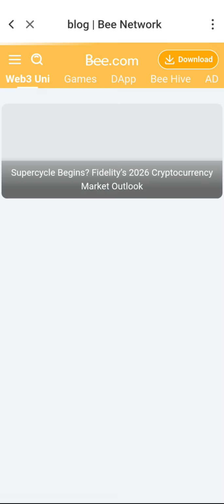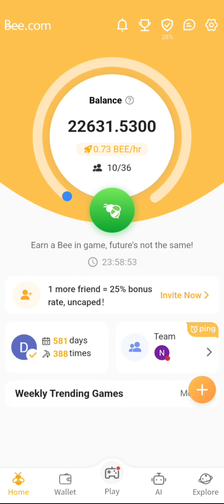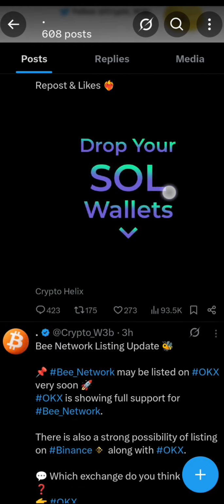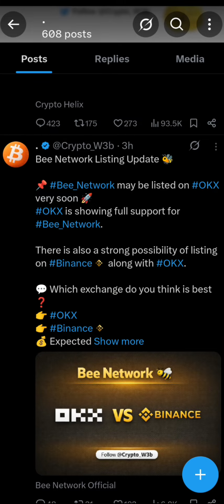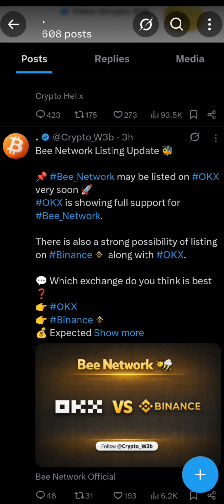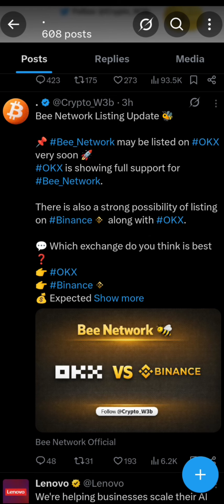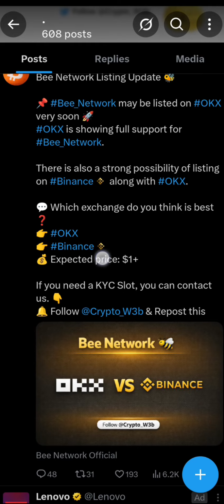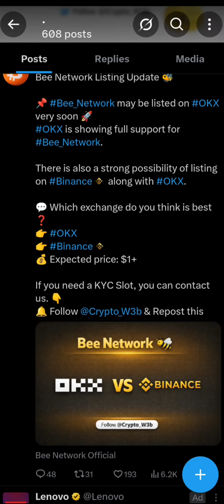BEE 🐝 NETWORK LISTING AND WITHDRAWAL UPDATES | EXPECTED LISTING PRICE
BOOST Your XP Mining ⛏️

INVITE CODE👇
desmond70

In this video we'll discuss about the Bee 🐝 Network Listing and Withdrawal, expected listing price.

💡 What You’ll Learn:

The official Bee Network contract address ✅

How to add Bee Coin to MetaMask & Trust Wallet

Step-by-step Bee Network withdrawal process

Common mistakes to avoid when importing Bee tokens

Latest news on Bee Network withdrawals in 2025

⚡ Don’t risk losing tokens by using the wrong contract address or missing updates — follow this guide to stay safe and ready for Bee withdrawals.